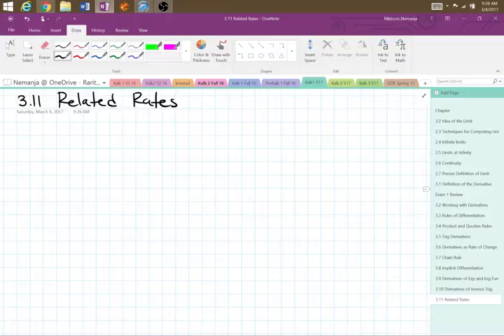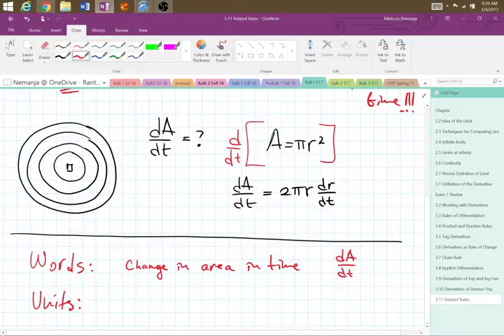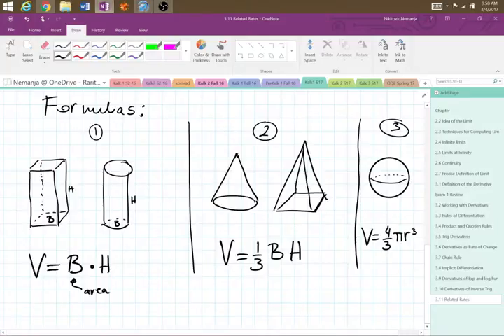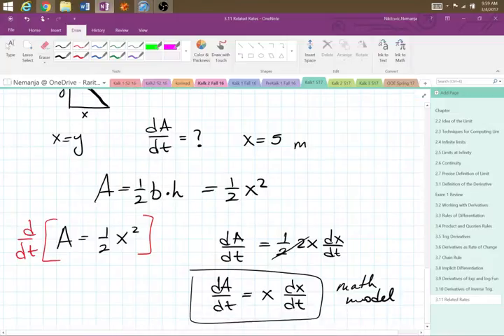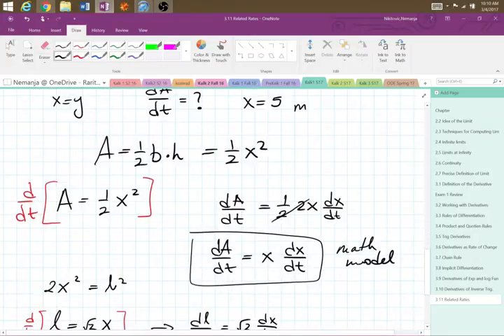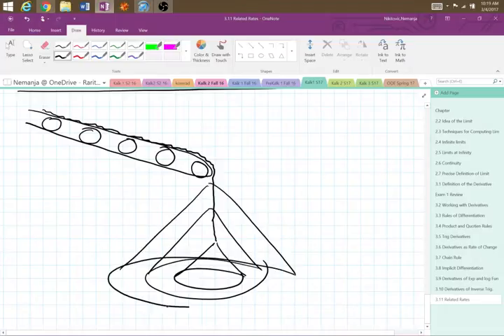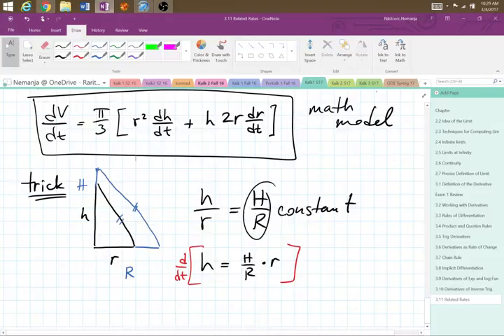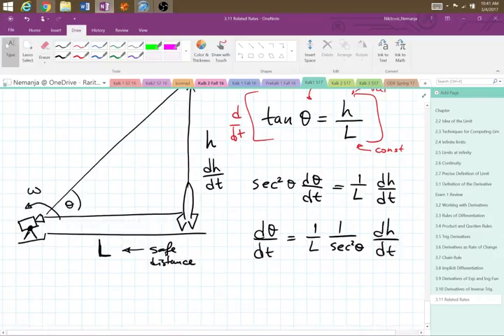Nik's Live Calculus Stream (Calculus1 3.11 Related Rates)